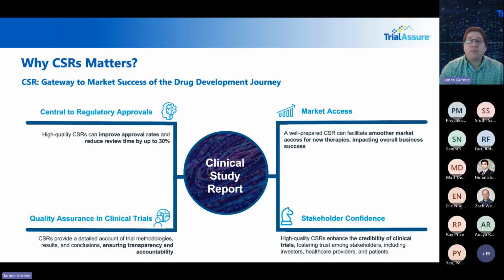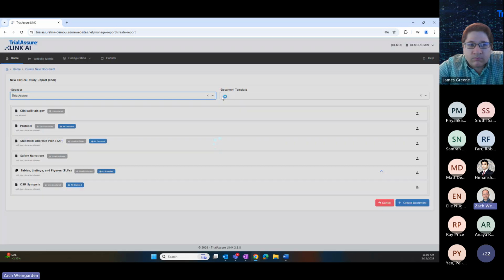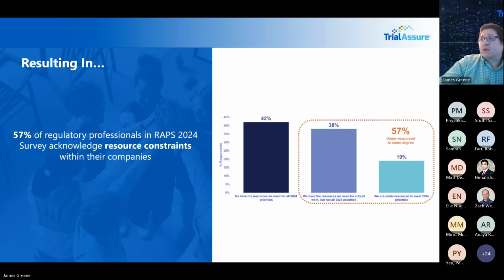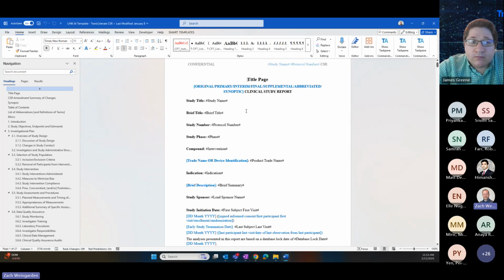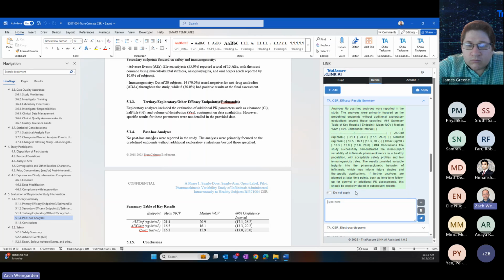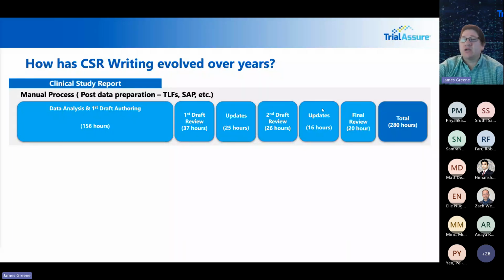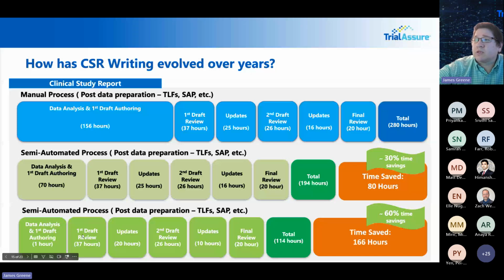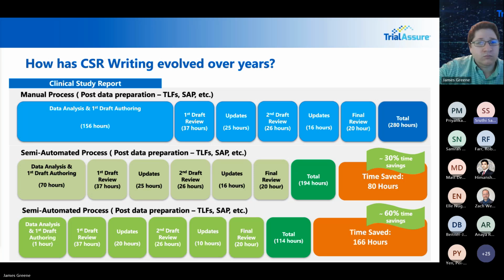Empowering Medical Writers: GenAI for Automated TLF Processing and Clinical Study Report Generation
While Generative AI in medical writing presents unprecedented opportunities, many medical writing teams find themselves grappling with fragmented and standalone GenAI tools that are not equipped to support Tables, Listings, and Figures (TLFs) processing during Clinical Study Report (CSR) creation. This often results in frustratingly high manual interventions.

In this webinar, we’ll explore how TrialAssure’s LINK AI can transform the medical writing process by automating the processing of TLFs and generating content for CSRs. Discover how our cutting-edge AI technology can help strengthen workflows, reduce errors, and improve the overall quality of clinical study reports.

Through a live demonstration, you’ll see how AI can streamline everything from content creation to compliance checks, saving you time and reducing errors. Early adopters report cutting document development time by up to 80 percent and reducing consistency checks from hours to minutes.

Join us to explore real-world applications, actionable tips, and how to leverage this innovative tool directly within Microsoft Word. Don’t miss the opportunity to elevate your efficiency and focus on creating more impactful clinical study reports.

Key Takeaways:

- Understand why AI applications which are architected to a specific purpose can be more effective than generic all-purpose AI solutions.
- Learn to use GenAI effectively within Word for TLF processing.
- Gain practical tips to start leveraging AI in your writing today.